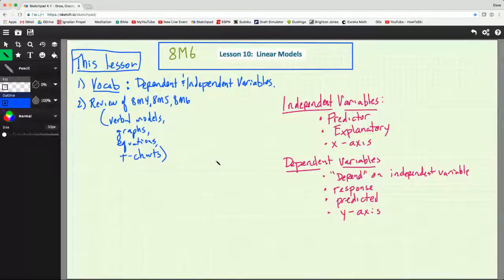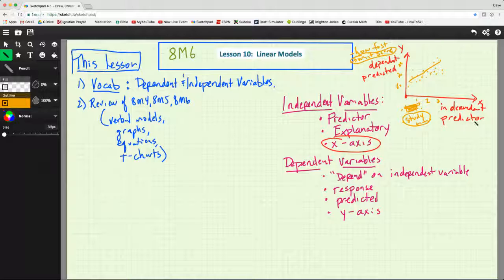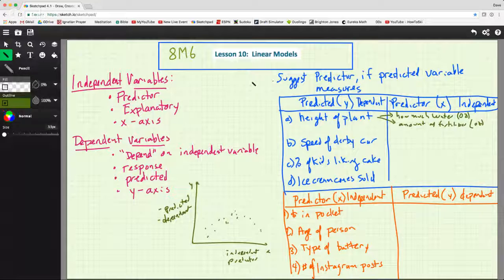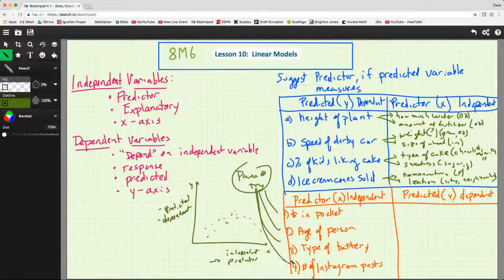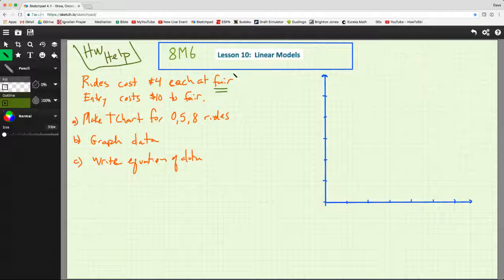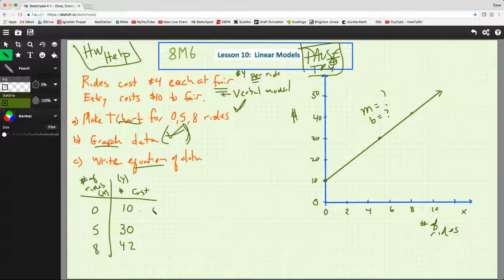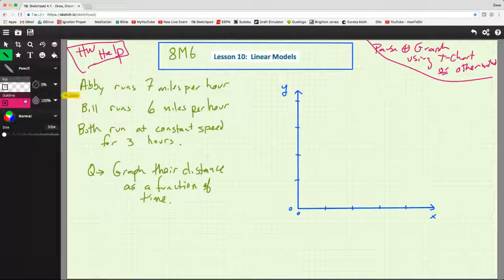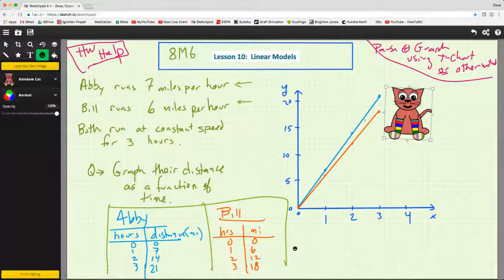8M6 L10 - Linear Models